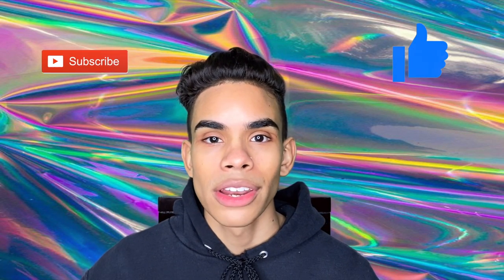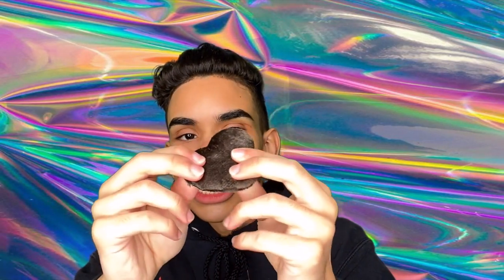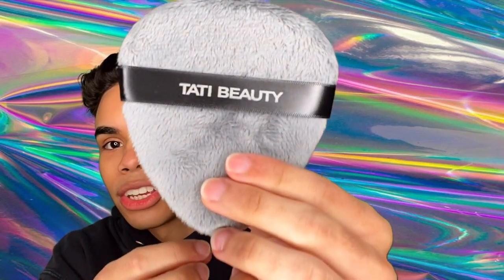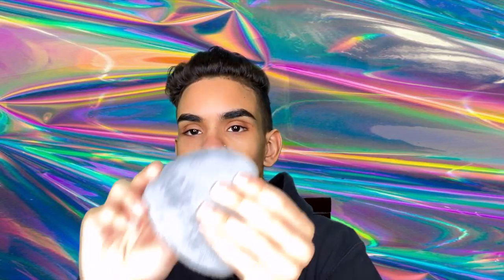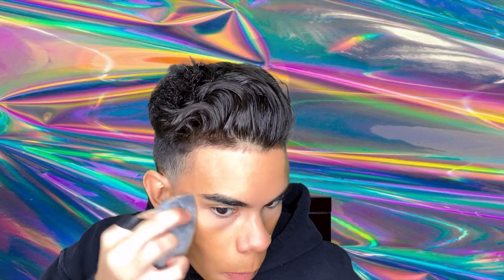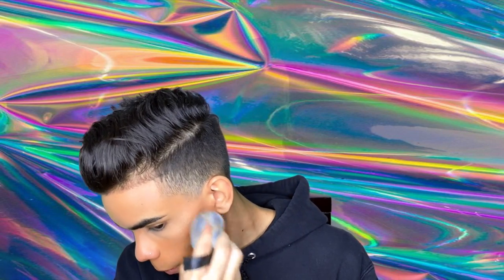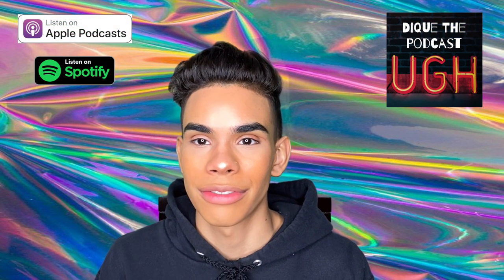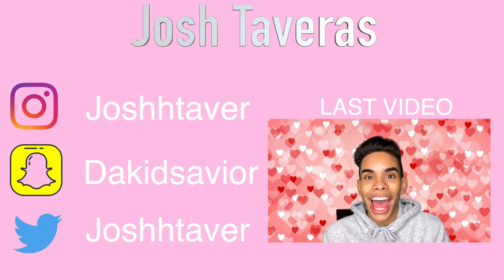FULL FACE USING THE TATI BEAUTY BLENDIFUL | Josh Taveras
Tati Beauty Blendiful MSRP $18

Anchor:
✔Try Audible and Get Two Free Audiobooks
My name is Josh Taveras, here on my channel you'll find Get ready with me's, Boxy Charm unboxing videos, Makeup challenge videos, first impressions, and makeup hauls.